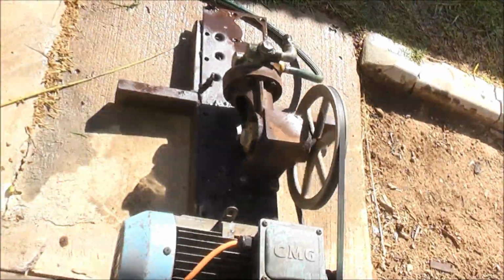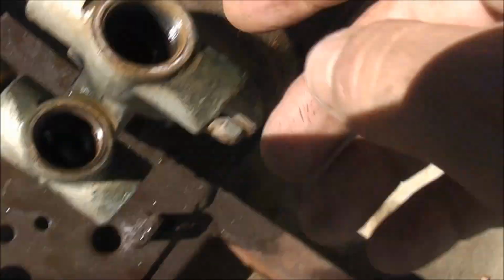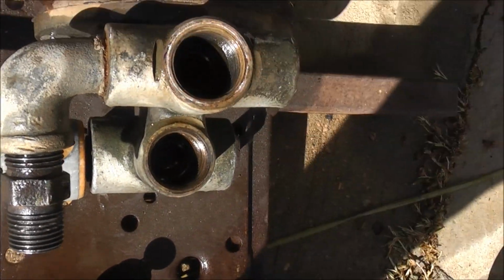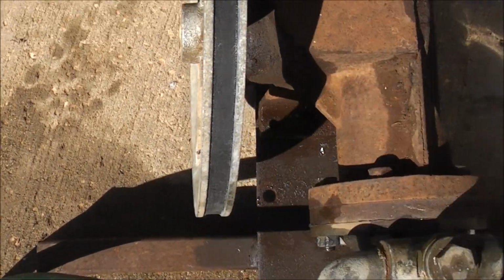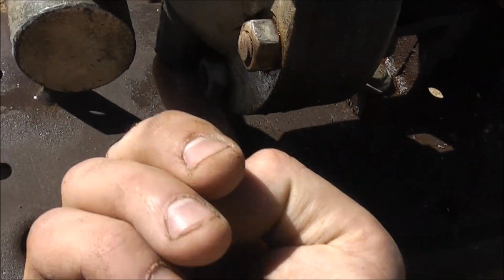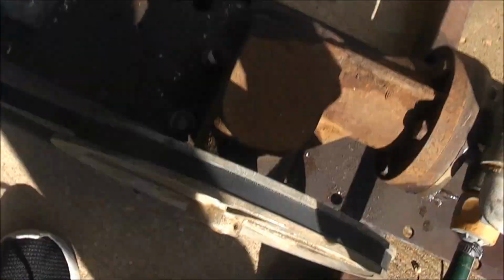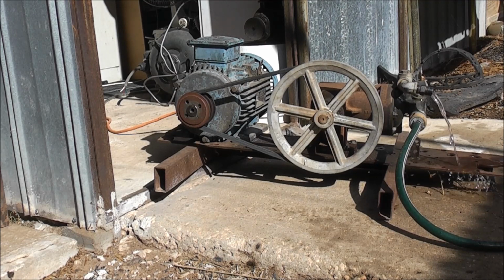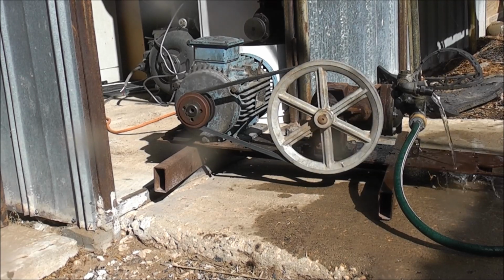Short Stroke High Pressure Water Pump Score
Same as Eds one, Time to pop stuff